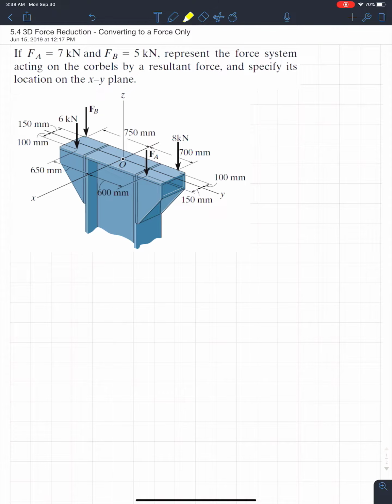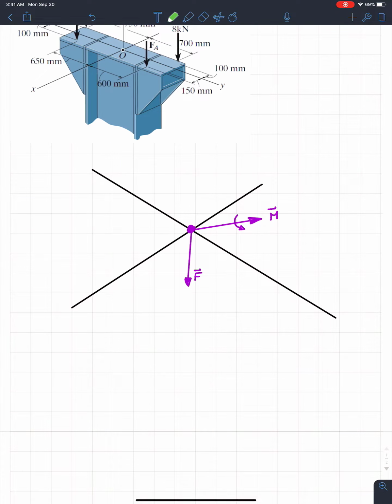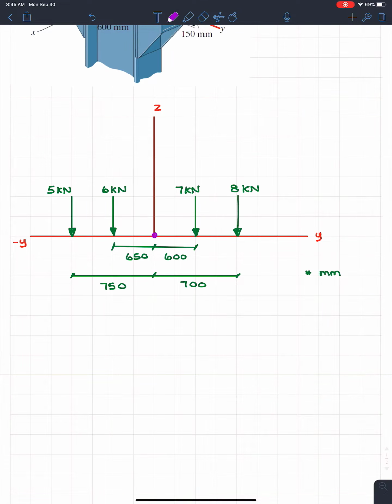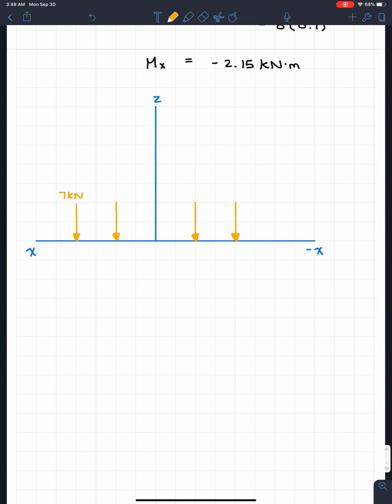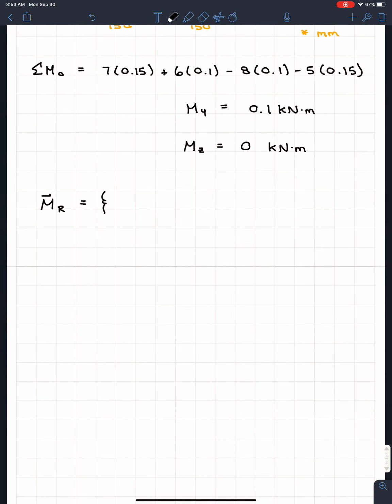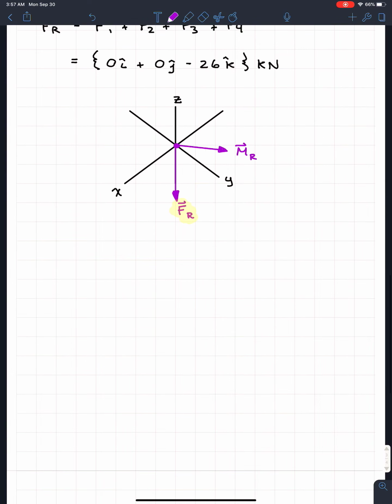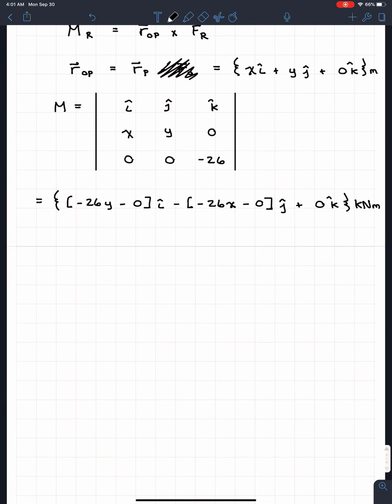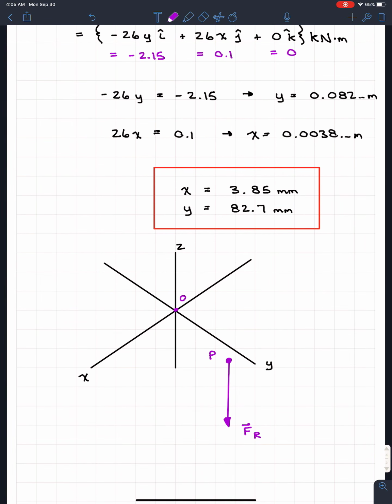Engineering Statics | Old Example | Force Reduction into a Force without Moment